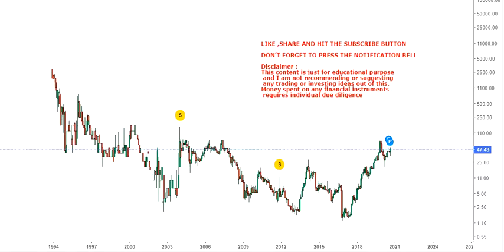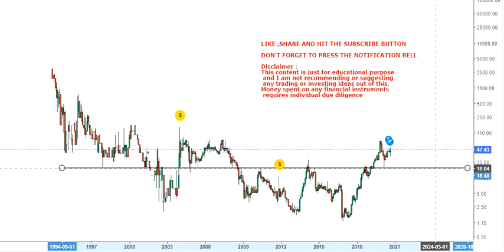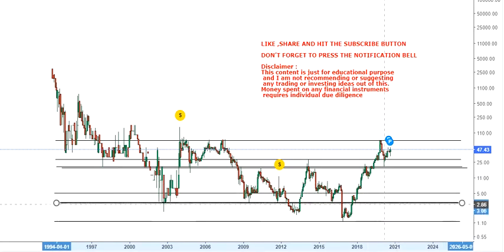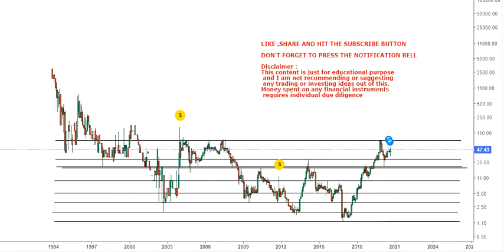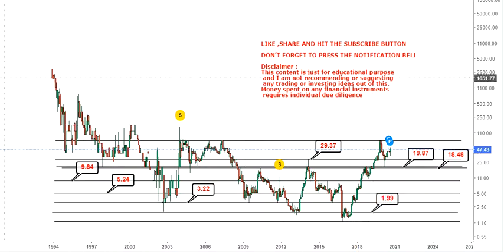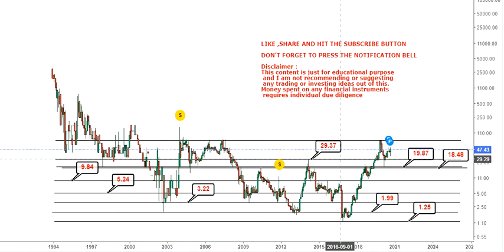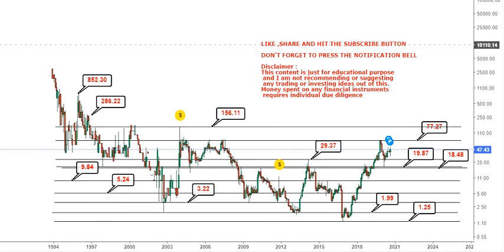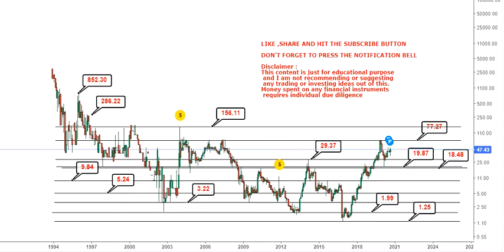Arrowhead Pharmaceuticals and its multibagger trend analysis - arwr stock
About the video: Hello friends, in this video of my You Tube Channel, I am going to discuss about Arrowhead Pharmaceuticals and its multibagger trend analysis

About the channel:
If you like to send something:
Q.no. 44/599,
Azad Nagar Godripara,
P.O. Godripara,
Distt : Koriya, Chhattisgarh
Pin : 497555

arwr,
arwr stock,
arrowhead pharmaceuticals stock,
arwr stock price,
arrowhead stock,
arwr nasdaq,
arwr premarket,
yahoo arwr,
arwr google finance,
arrowhead share price,
arrowhead stock price,
arrowhead research stock,
arwr after hours,
arwr share price,
arwr news,
arrowhead pharmaceuticals stock price,
arwr stock price today,
arrowhead pharmaceuticals news,
arwr stock quote,
arwr stock forecast,
arrowhead nasdaq,